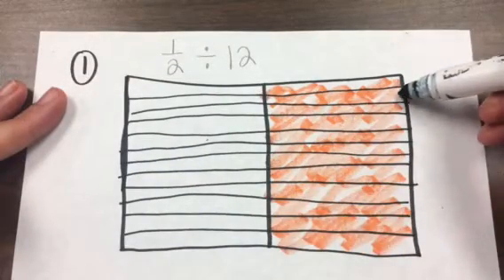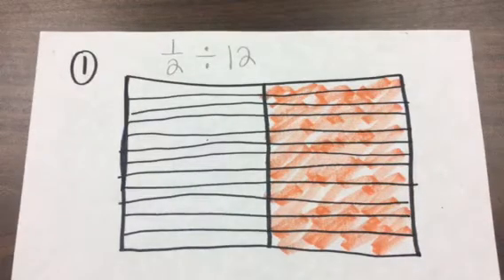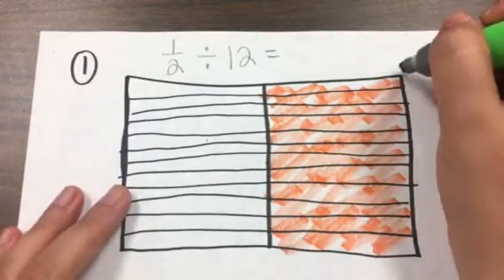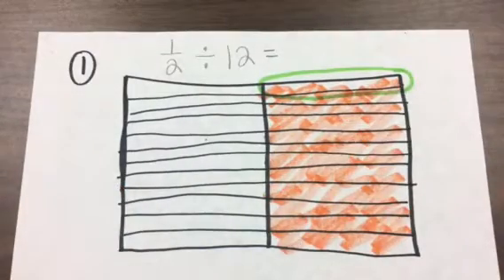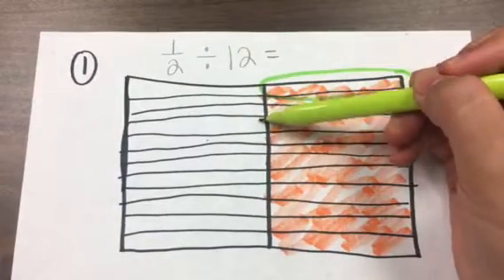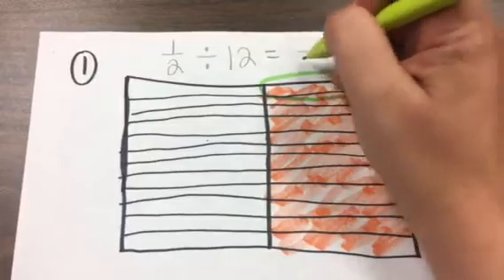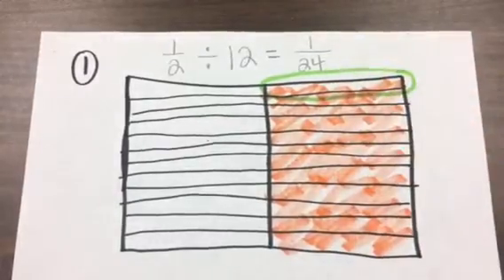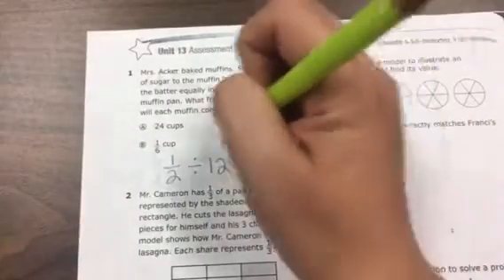5th Grade (5.3L)